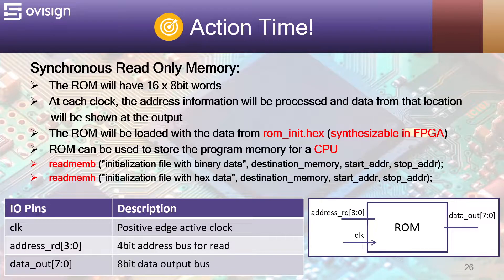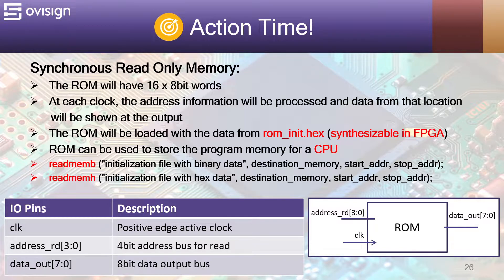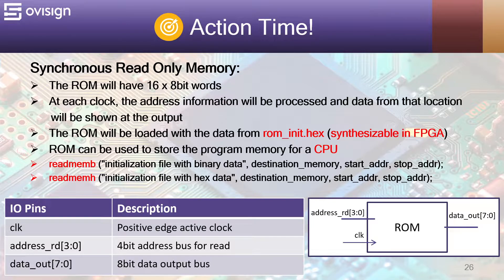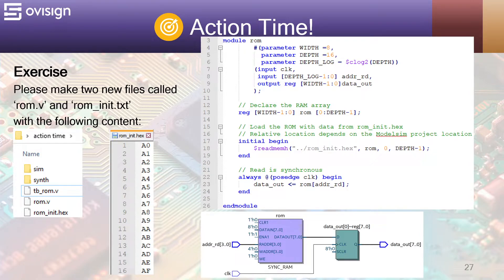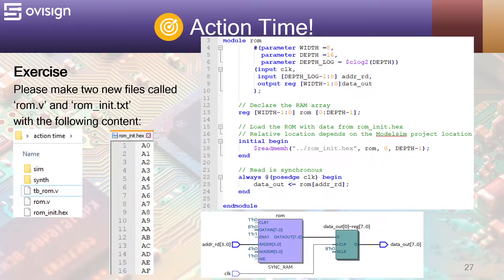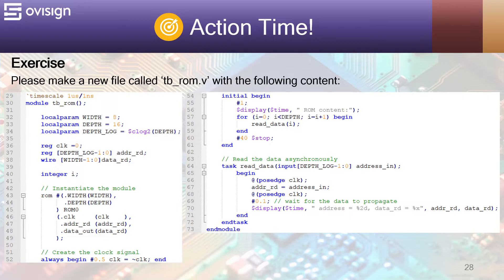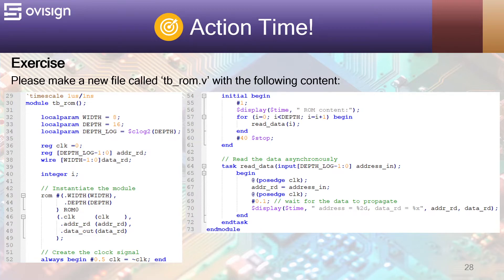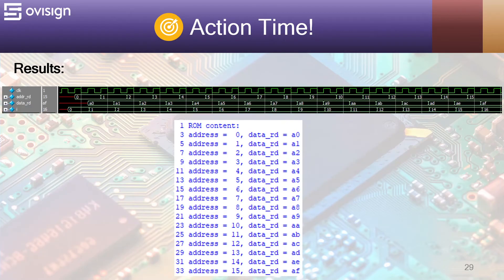How to implement a Verilog ROM module for FPGA using $readmemh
This Verilog beginners tutorial will help you implement a 16x8bit single port Verilog ROM (Read Only Memory) module using the $readmemh function. The design is synthesizable for FPGA and ASIC.

The video also contains a Verilog testbench simulated using Modelsim Intel FPGA Edition.

This video is part of my easy, practical and, complete Udemy course Find out how easy Verilog is!